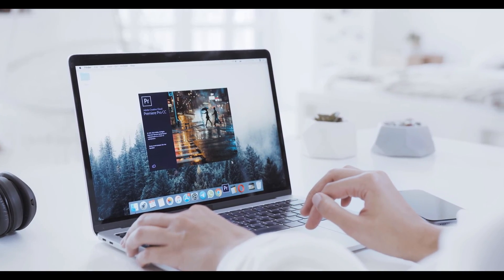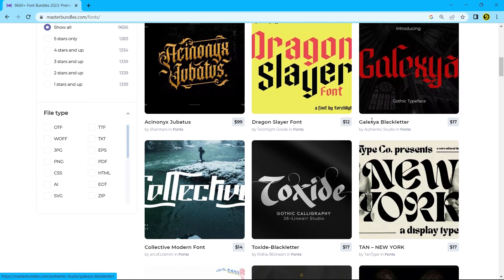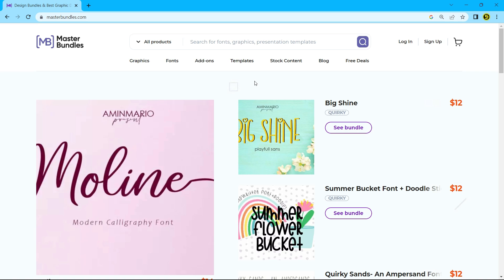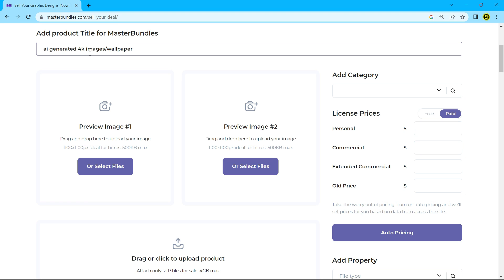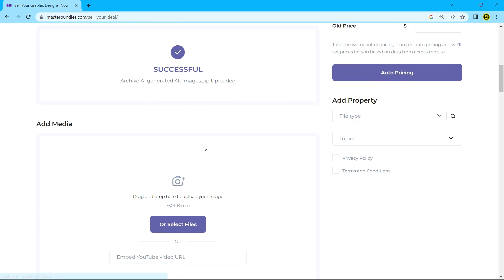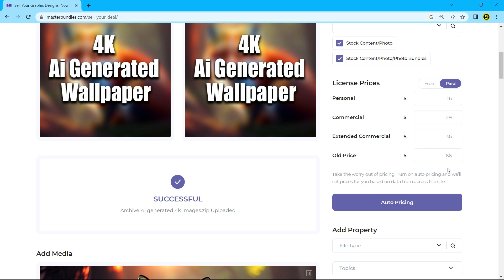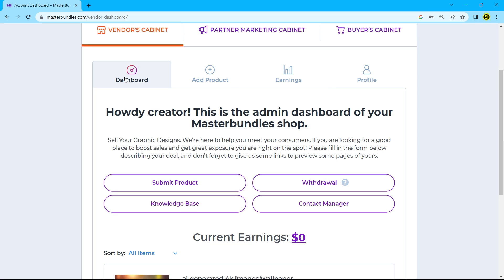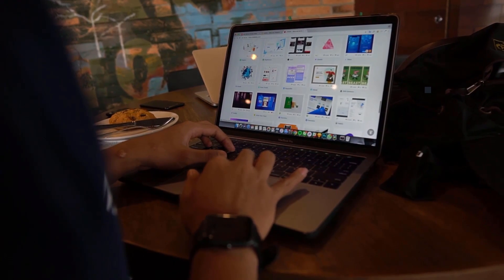Make money by selling your Designs Templates - MasterBundles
Are you a graphic designer looking to make some extra cash? Or maybe you're looking for the perfect graphics to take your project to the next level? Look no further than MasterBundles!

MasterBundles is a digital marketplace where you can buy and sell graphics products of all kinds - from fonts and illustrations to mockups and templates. As a seller, you can list your products and set your own prices, while as a buyer, you can browse thousands of quality designs at affordable prices.

So whether you're a freelancer, a small business owner, or just someone who appreciates good design, MasterBundles is the place to be.